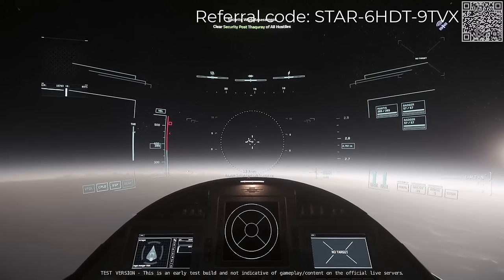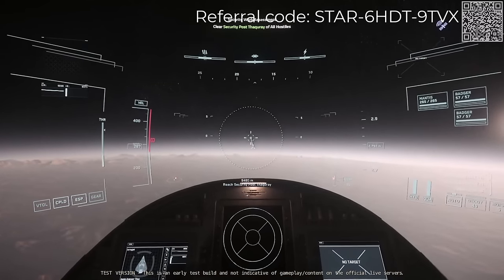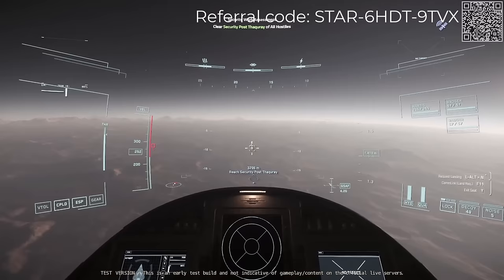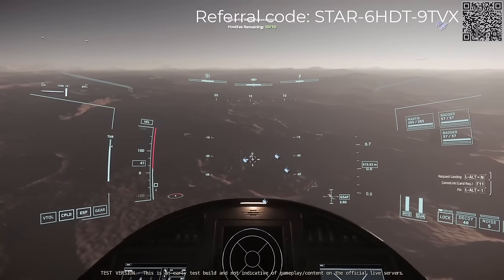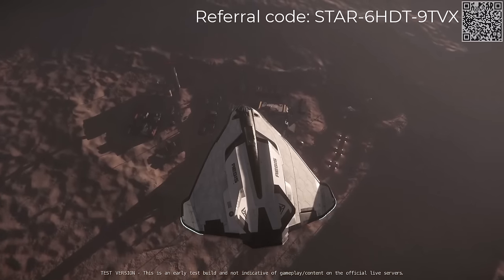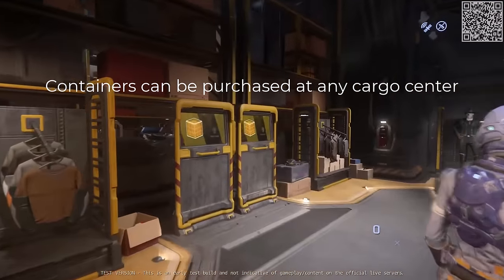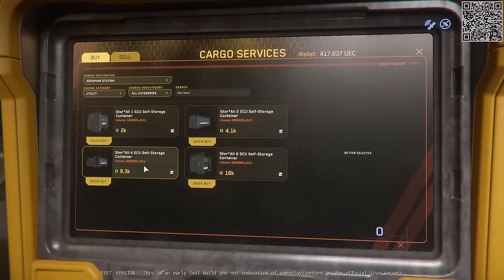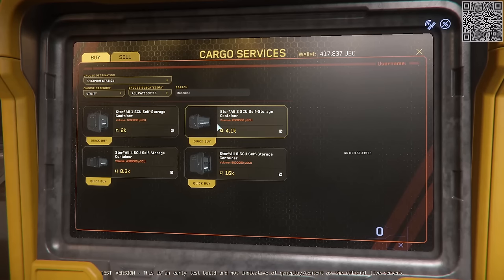We Can Buy Containers (And I'll Show You How To Make Your Own) | Star Citizen 3.22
With 3.22 you can buy 1SCU, 2SCU, 4SCU and 8SCU containers. We'll take a look at the 2SCU container and at the end of the video I'll show you how to make your own 1 and 2 SCU containers.